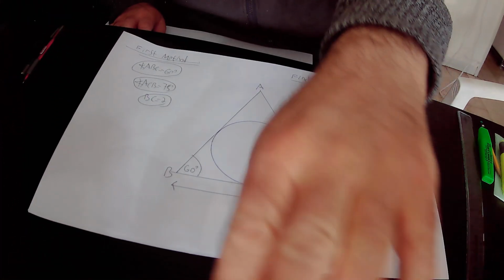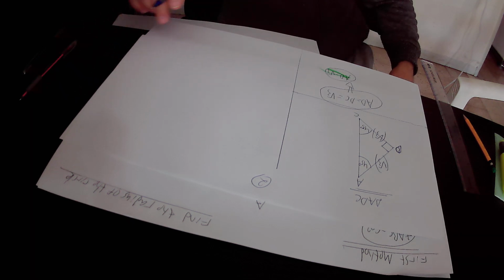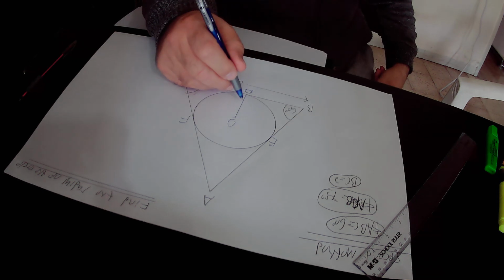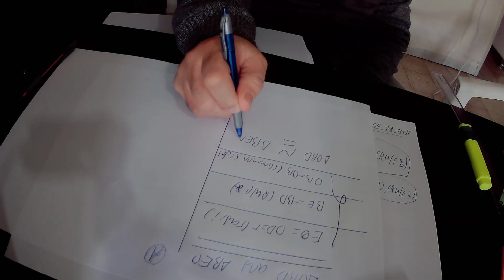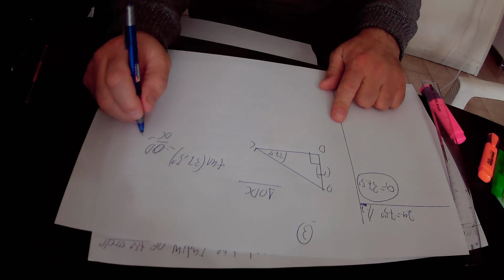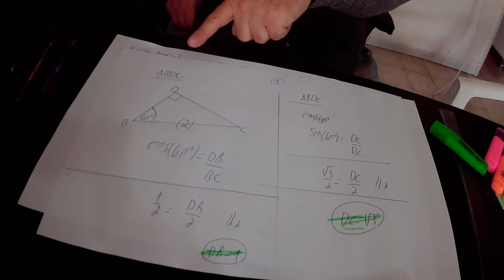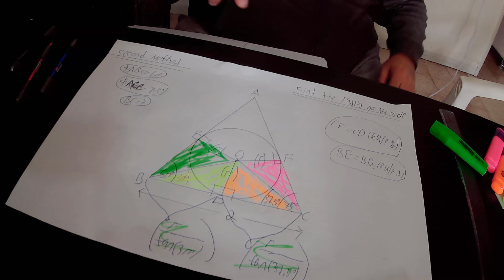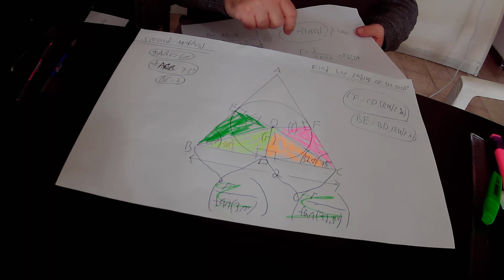Sweden Math Olympiad Geometry Problem | 2 Different Methods